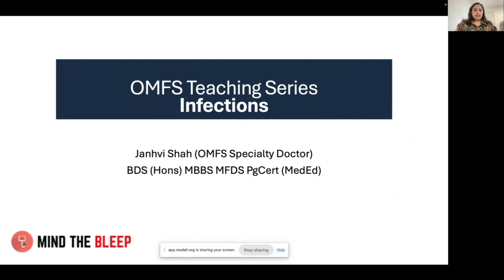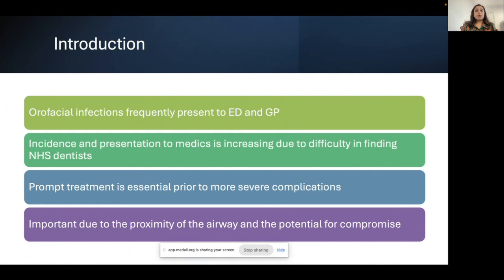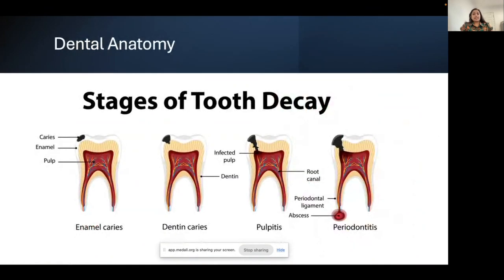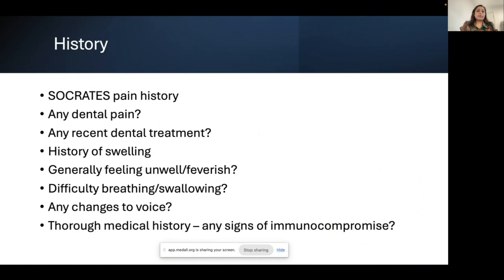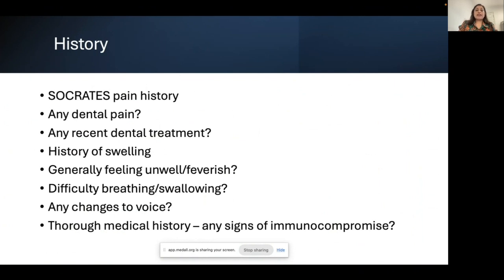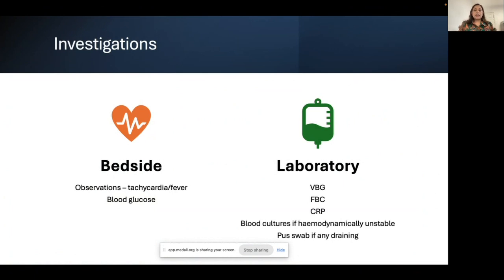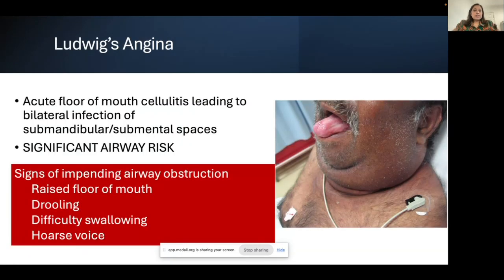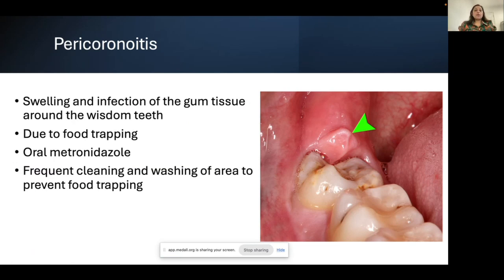OMFS Teaching Series - Session 2: Infections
Topic: OMFS Infections
Presenter: Janhvi Shah
Description: Dive deep into the world of Oral and Maxillofacial Surgery (OMFS) with our second session in the OMFS Teaching Series, focusing on Infections. Get first hand knowledge about diagnosing, managing and treating various infections related to this specialised field. Perfect for all medical professionals, from practicing surgeons to trainees. Particularly useful for GPs and those working in the Emergency Department.